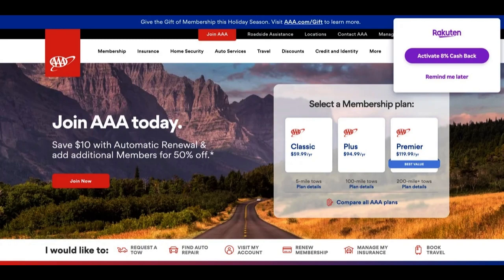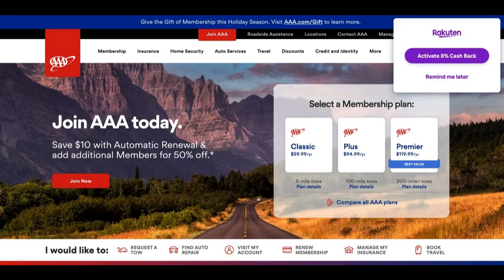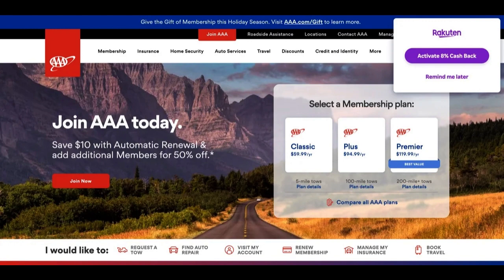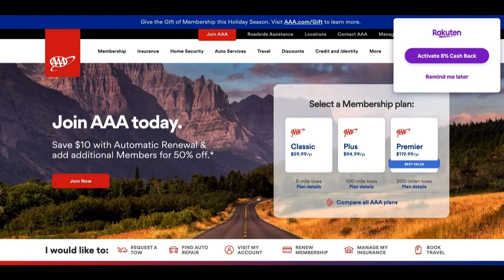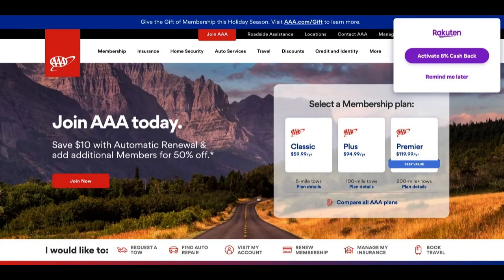🔥 AAA Member Rewards Visa Credit Card Review: Pros and Cons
The AAA Member Rewards Visa Credit Card is a financial product tailored for AAA members, offering a suite of benefits and potential considerations. In this thorough review, we will delve into both the advantages and potential drawbacks of this credit card to help you determine if it aligns with your financial objectives.

One of the prominent advantages of the AAA Member Rewards Visa Credit Card is its robust rewards program. Cardholders can earn points on a wide array of everyday expenses, spanning categories like fuel, groceries, dining, and purchases made through AAA. These points can accumulate swiftly, making it an attractive option for individuals who wish to maximize their rewards on essential spending categories.

Furthermore, this credit card grants access to exclusive AAA benefits. Cardholders can relish in privileges such as travel discounts, access to unique vacation packages, and even complimentary travel insurance under specific circumstances. For AAA members who highly value these benefits, the card can serve as an effective means to enhance their membership experience and elevate their travel journeys.

The AAA Member Rewards Visa Credit Card also provides a user-friendly online portal for seamless account management. This portal empowers cardholders to efficiently monitor their transactions, facilitate payments, and conveniently redeem rewards. Such digital accessibility contributes to the ease of managing financial matters, particularly for those who prefer digital convenience.

However, it's essential to consider potential drawbacks as well. One notable aspect is the card's APR, which may be comparatively high for certain applicants. If you tend to carry a balance from month to month, the accrued interest charges can erode the value of the rewards you accumulate. To fully benefit from this card, it's vital to diligently settle your balance in full and on time.

Additionally, while the card is generally accepted, it may not enjoy the same level of universal acceptance as some other leading credit cards. This could pose a concern for individuals who heavily rely on their credit card for all their expenditures, especially when in locations where acceptance may be limited.

In conclusion, the AAA Member Rewards Visa Credit Card offers an enticing rewards program and exclusive AAA perks. Nevertheless, the APR and limited acceptance should be evaluated carefully when considering this card. Whether it suits your financial requirements hinges on your spending patterns and the significance you attribute to the rewards and privileges extended.